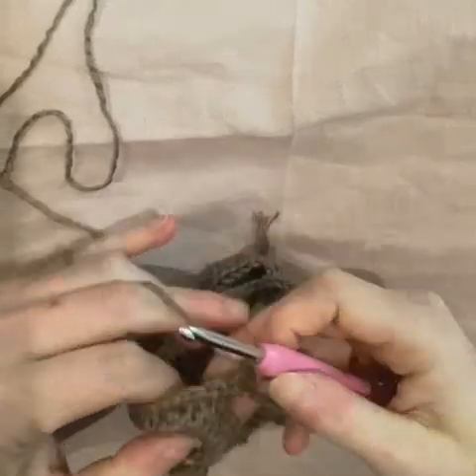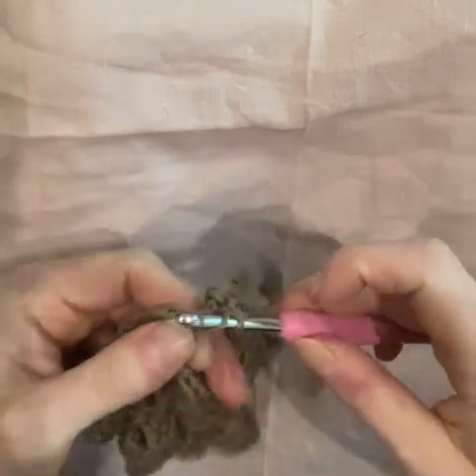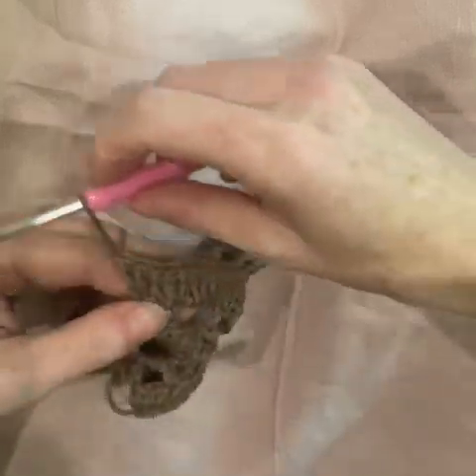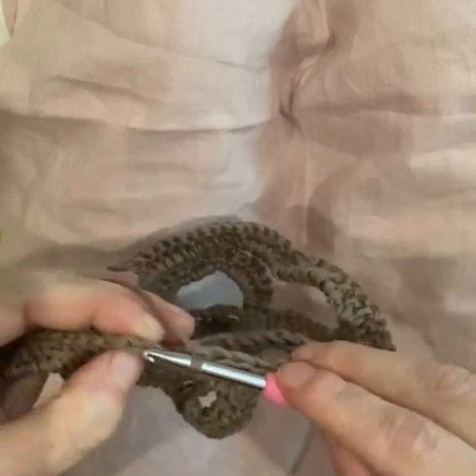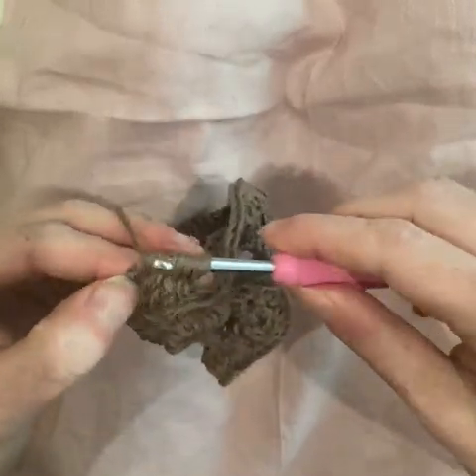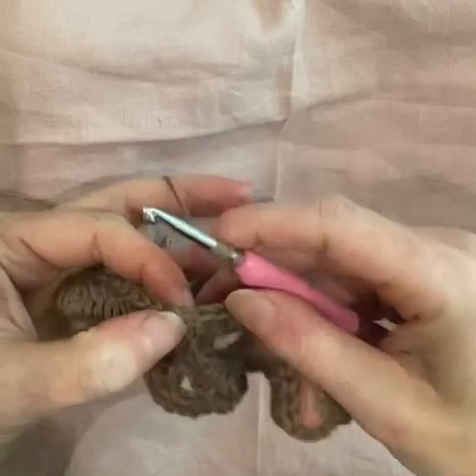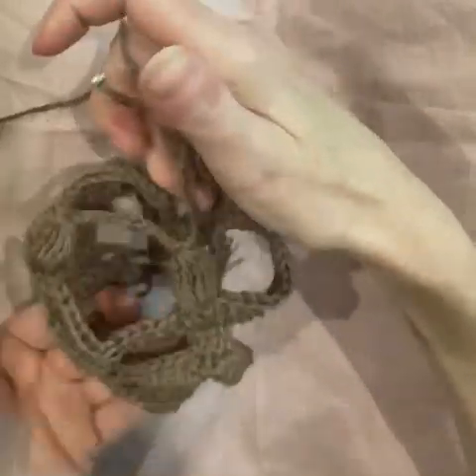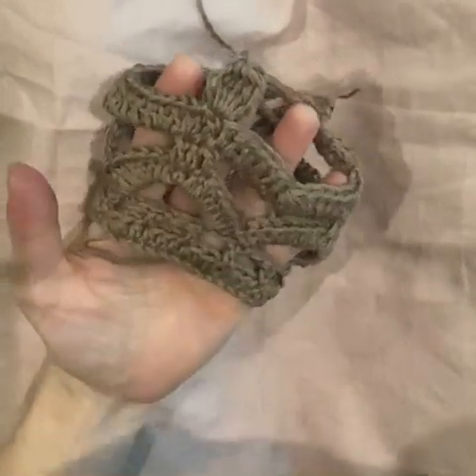How to crochet Circle of Friends paper doll cowl/scarf part 2 from KeepCalmAndCrochets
Part 2, working through dc4tog and trc6tog